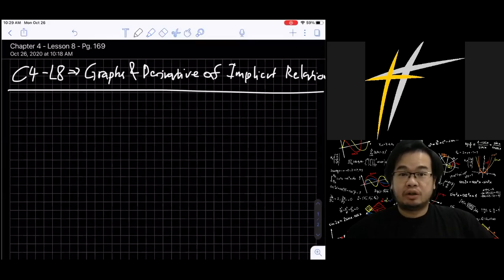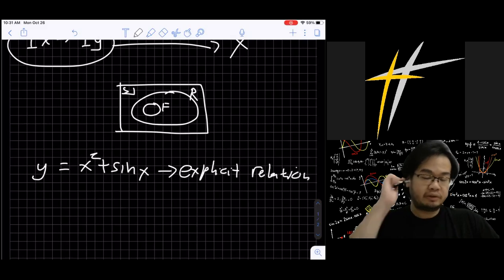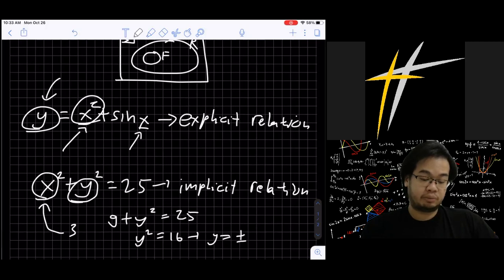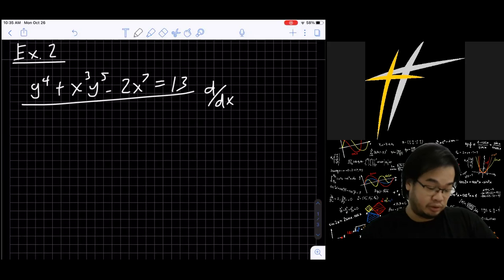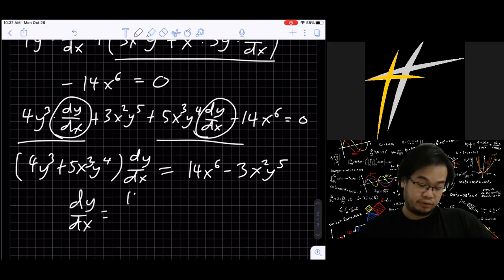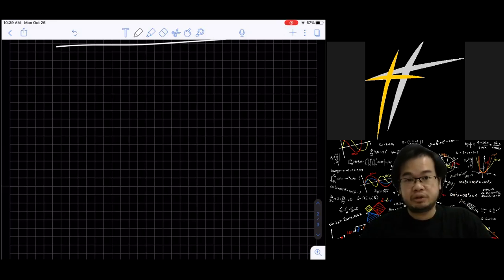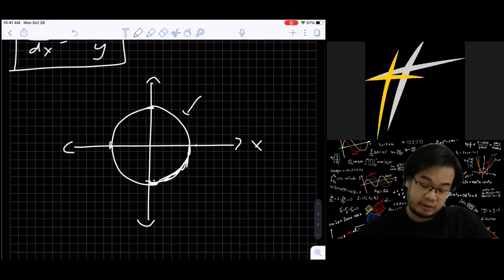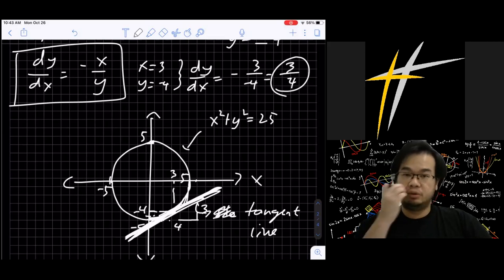C4L8 - Graphs and Derivatives of Implicit Relations